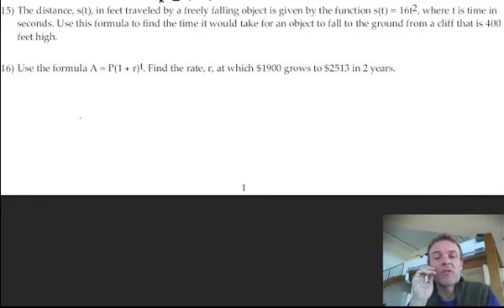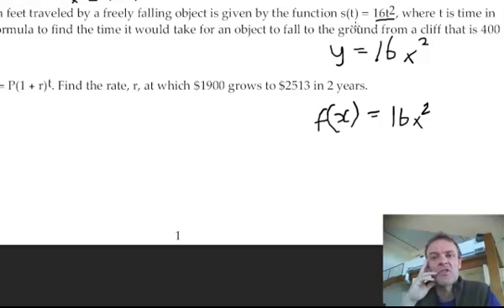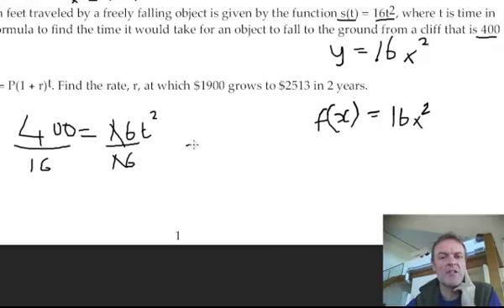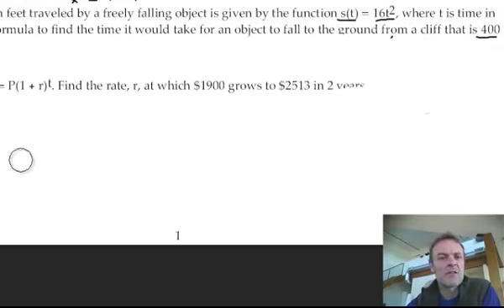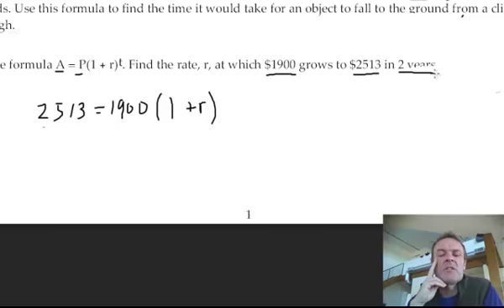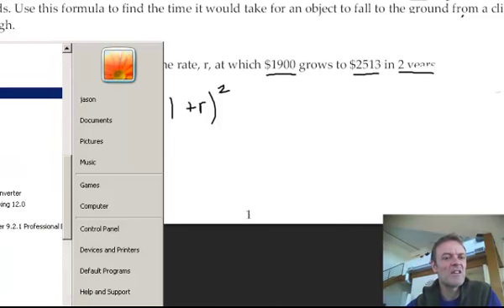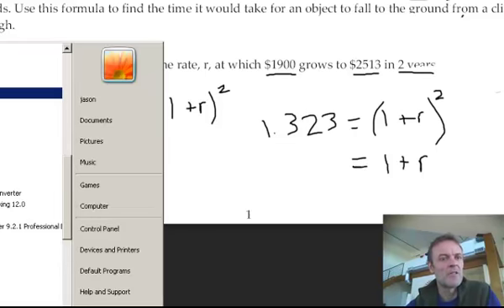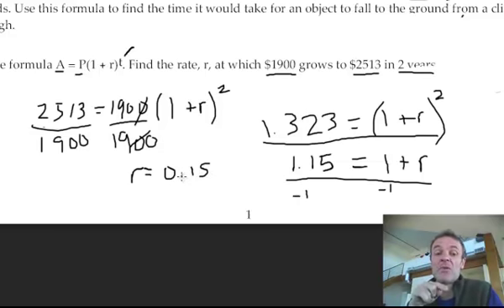Solve by square root property